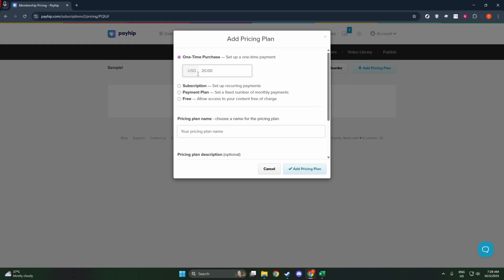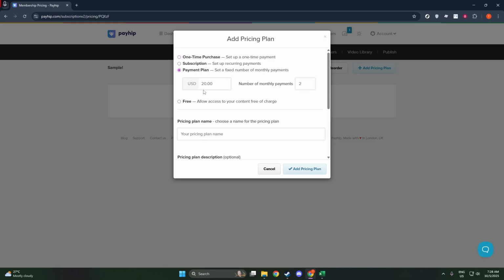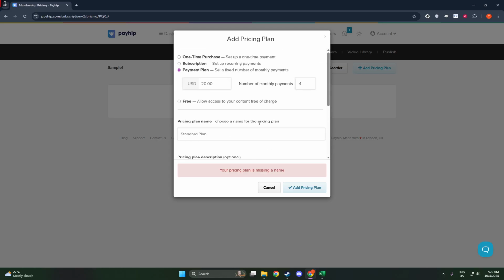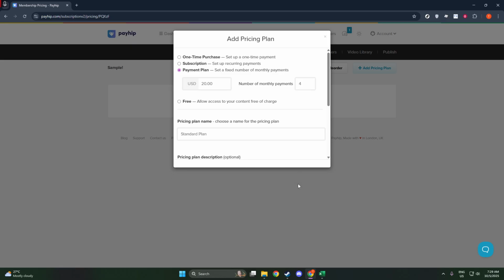How to Offer Payment Plans on Checkout Using Payhip [2026 Full Guide]